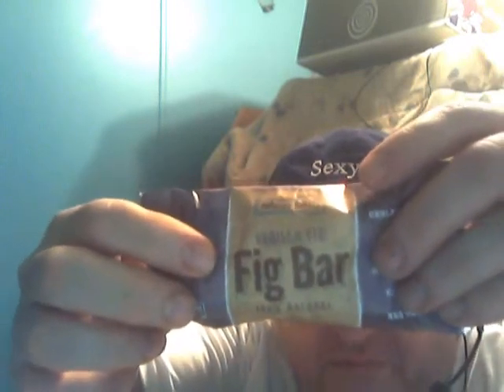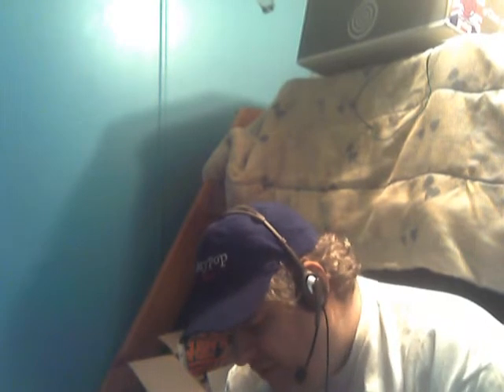Nature's Bakery Vanilla Fig Bar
This is an all-natural fig energy bar! The fig newton better watch out!